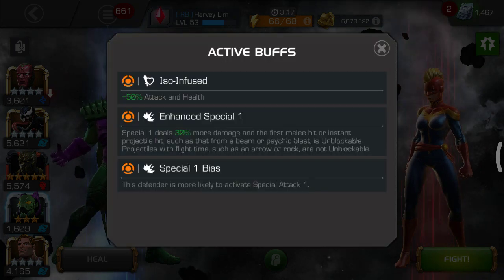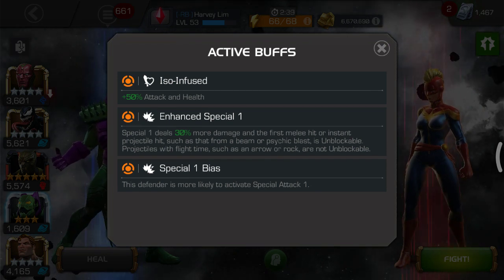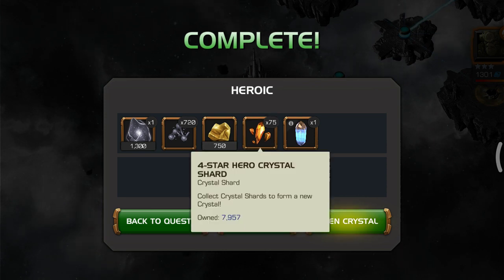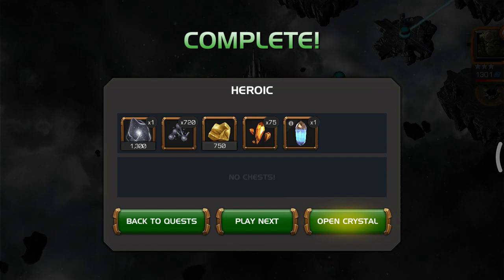Annihilus Gameplay Bounty Mission